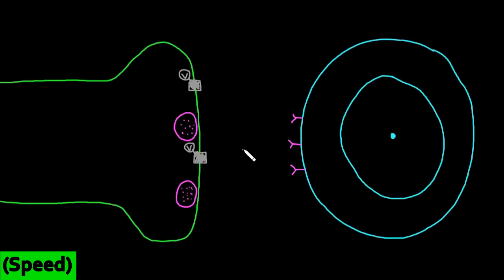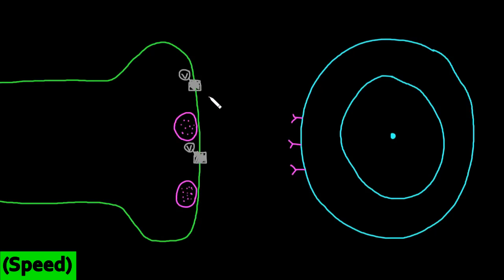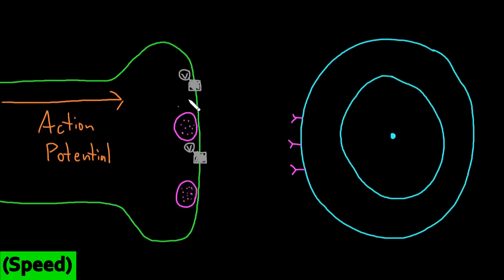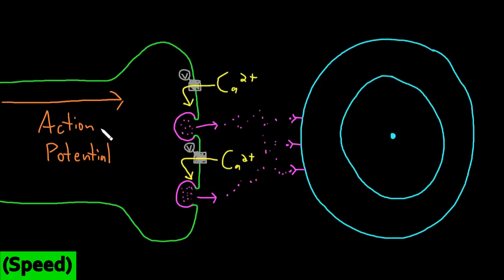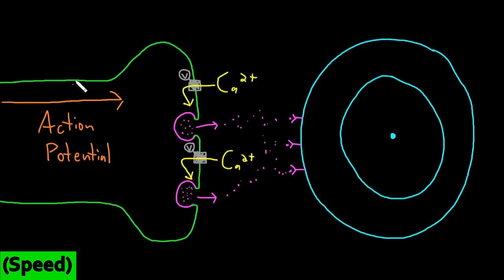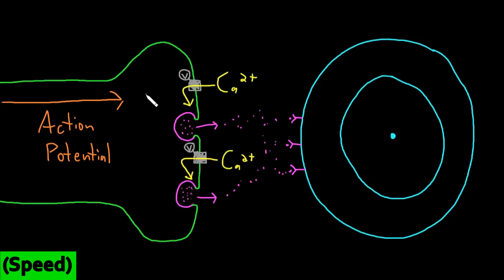[SPEED] Neurotransmitter Release